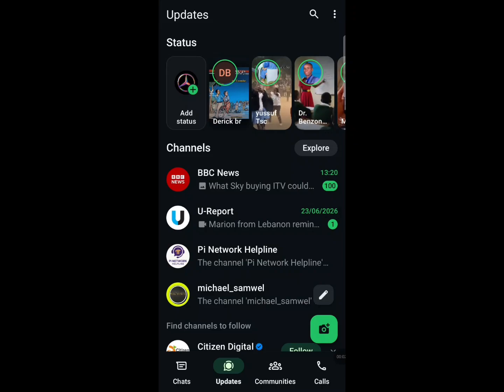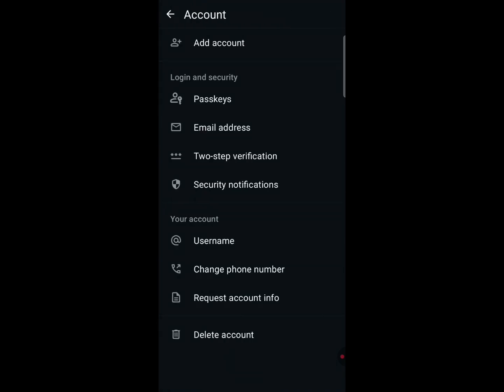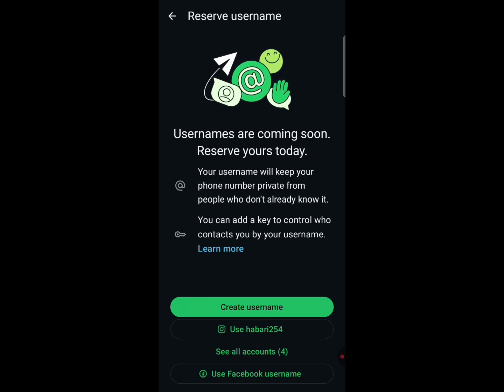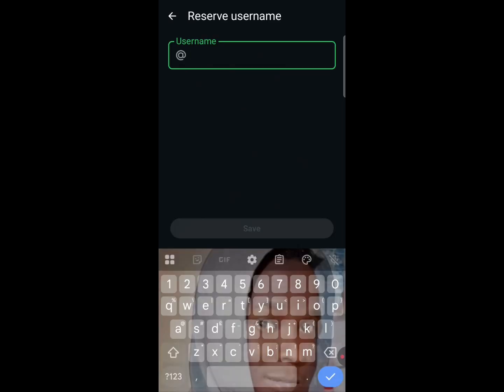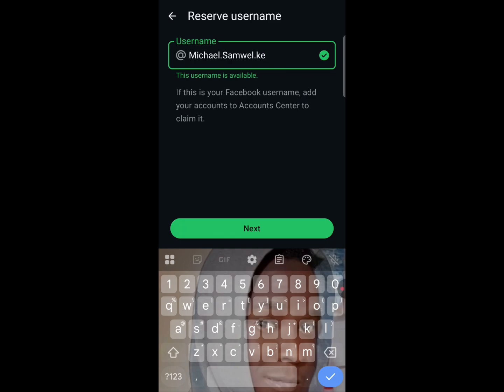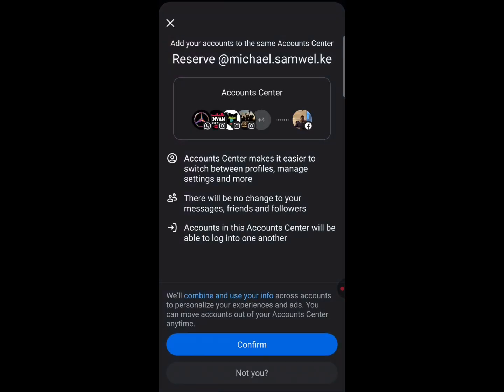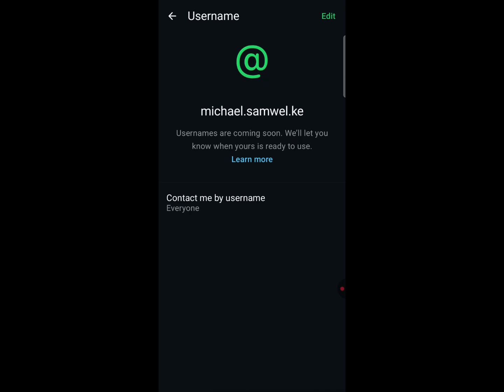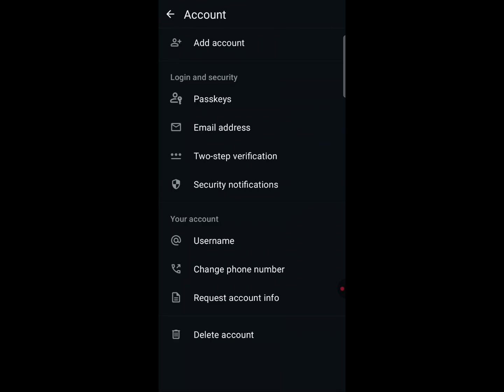How To Set WhatsApp Username| End of Phone Numbers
How to set WhatsApp username, a new WhatsApp Feature Update rolling out gradually